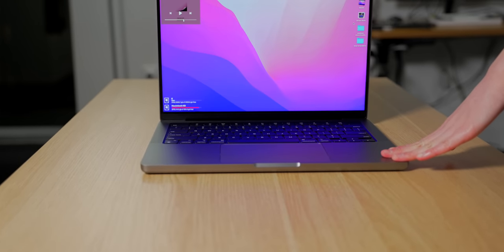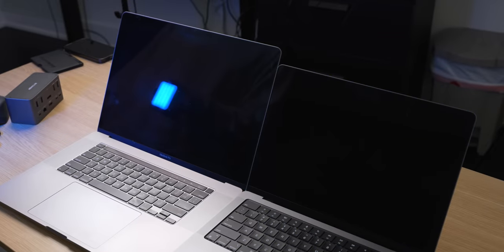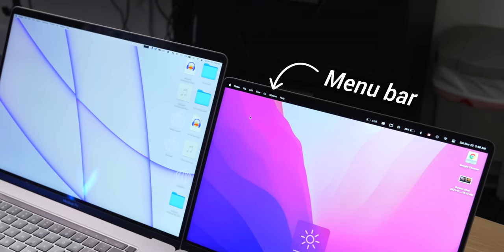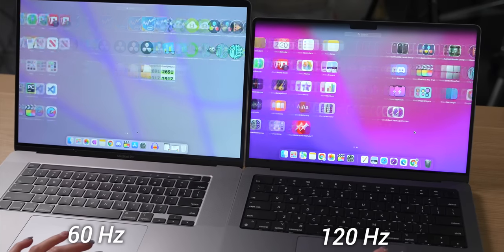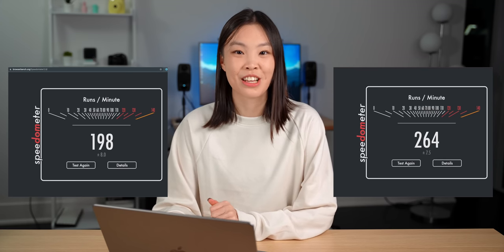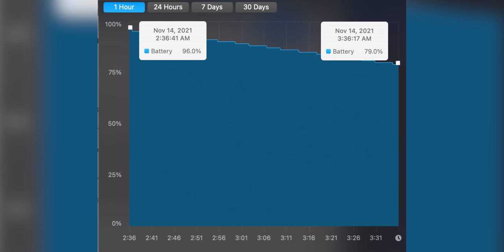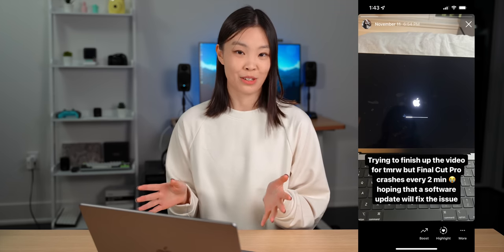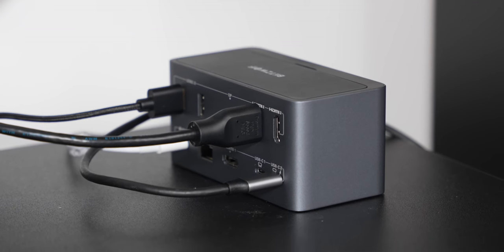14” MacBook Pro Review | M1 Pro Base Model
Cyber Month Deal! to get a 2-year plan plus 1 additional month with a huge discount.

❀ description ❀
Here's my review for the 14" MacBook Pro (M1 Pro base model). Hope you found this video helpful! Let me know your thoughts on the new M1 Pro/Max MacBook Pros down below :)

Dock for MacBook
14" MacBook Pro (base model)

❀ timestamps ❀
0:00 - Intro
0:32 - Sponsor
1:55 - Form factor
2:35 - Screen
5:15 - Performance
9:40 - Other physical aspects

❀ my setup ❀
AirPods Pro
Divoom Ditoo
Robot Vacuum

❀ about me ❀
My name is Ella and I'm currently a university student studying computer science. On this channel, I mainly make videos related to technology, such as tech reviews, unboxings, customizations, and comparisons. 😄

❀ sub count ❀
76,833